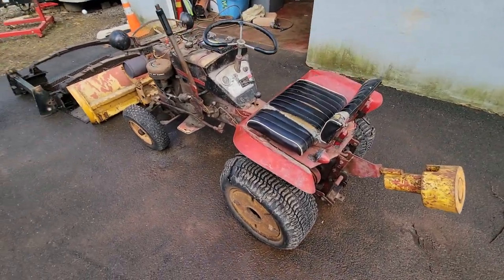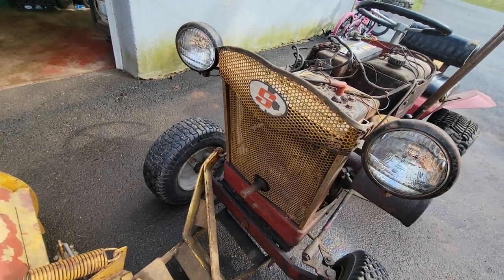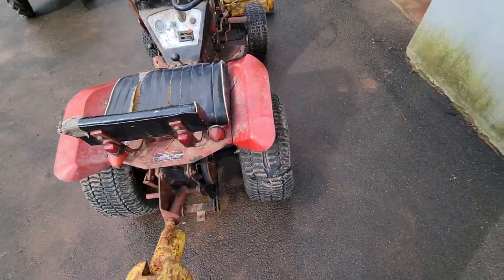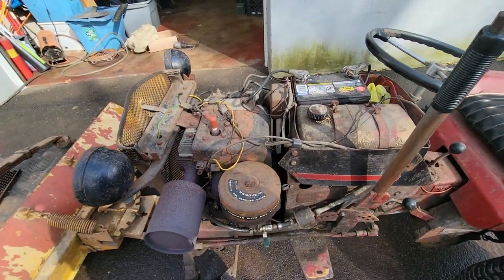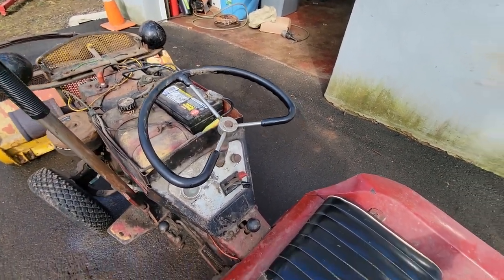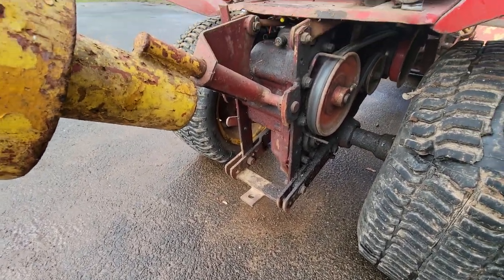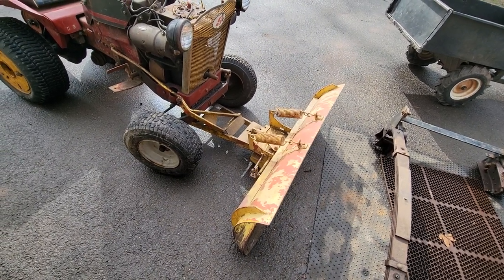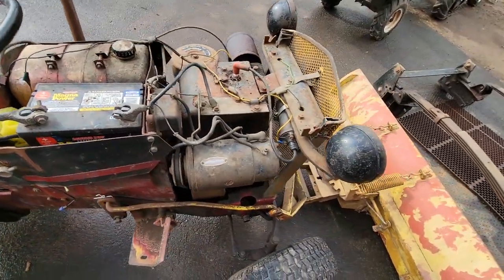Montgomery Ward Squire 10 (Simplicity) I Love The Feel of Tuck And Roll!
April Fools day purchase.